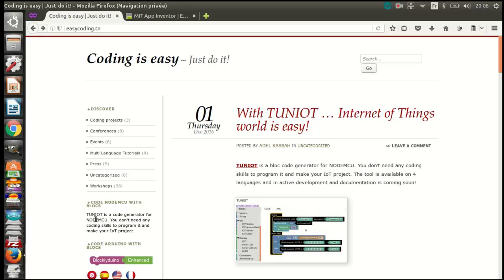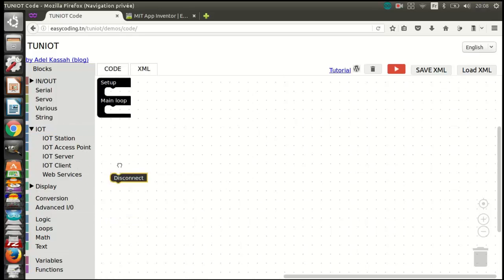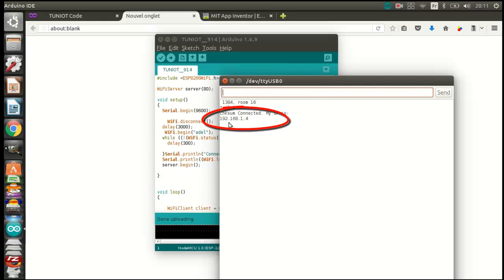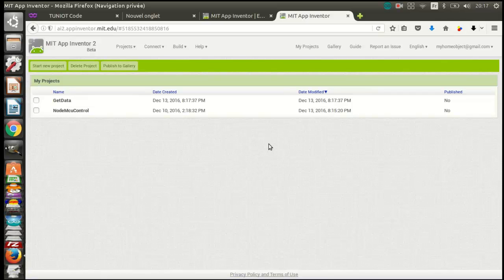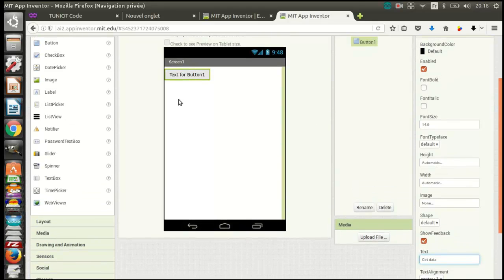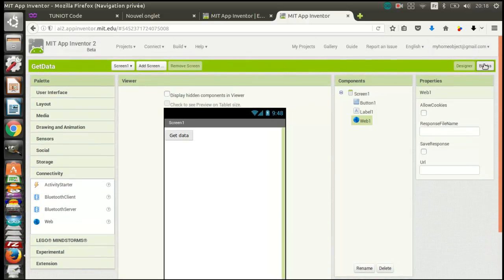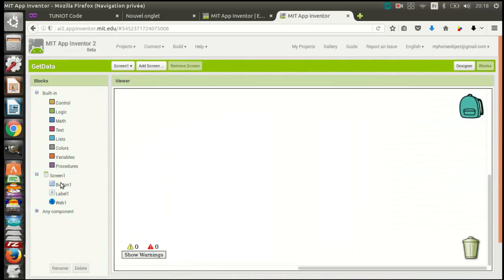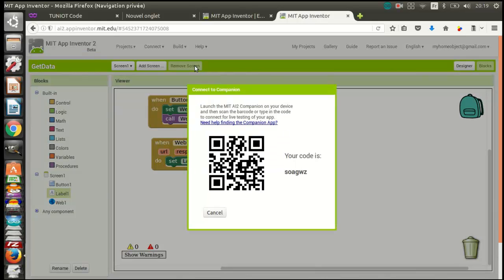NodeMcu (ESP8266) Tutorial B-07: Get sensor data from NODEMCU with your Android phone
UPDATE:
1- In the main loop, after the bloc "wait connection", add the bloc "Client Flush"
2-Change the installation version of the ESP8266 to 2.4.0-rc2. You will find it on board manager.

In this video, we will see how to make an Android app with MIT App Inventor to get data from an ESP8266.

You will not write a single code. All is bloc based programming with MIT APP Inventor and TUNIOT.